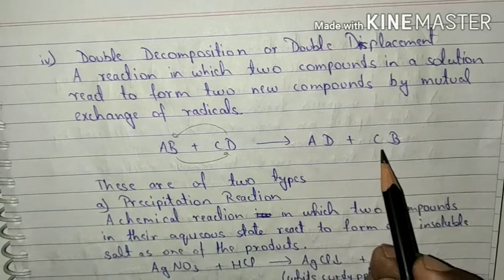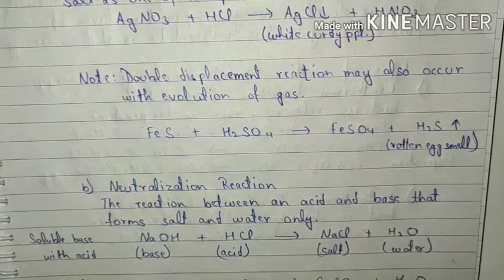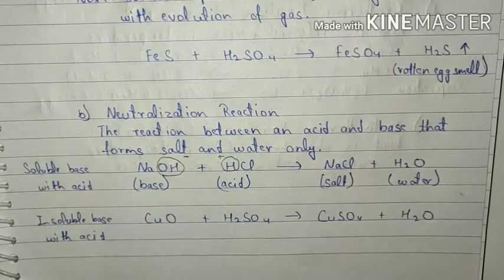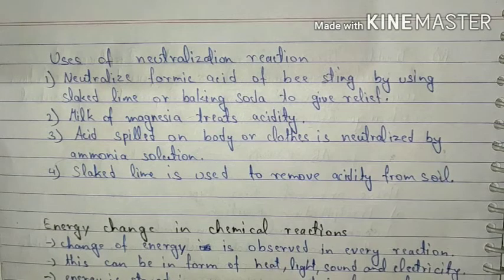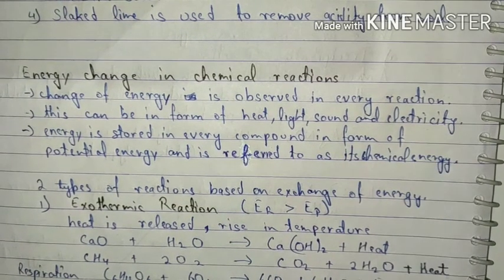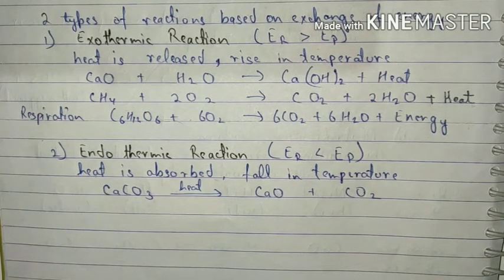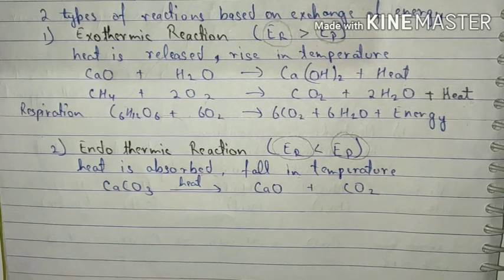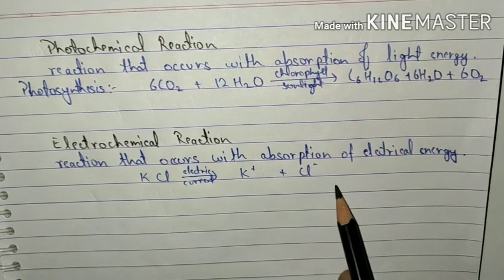Chemical Changes and Reactions Part-4